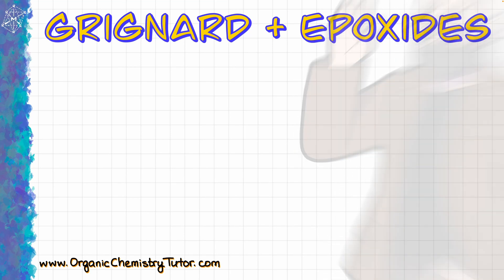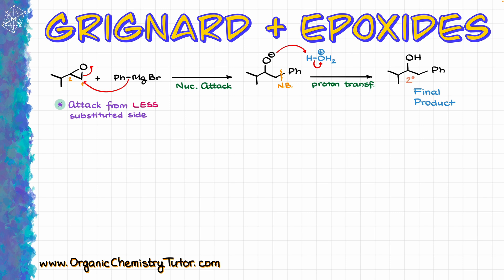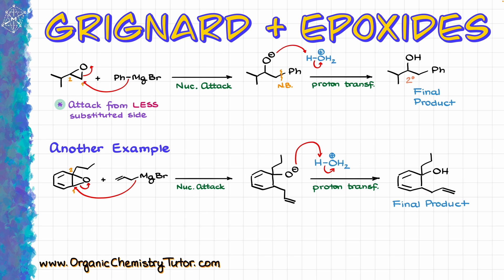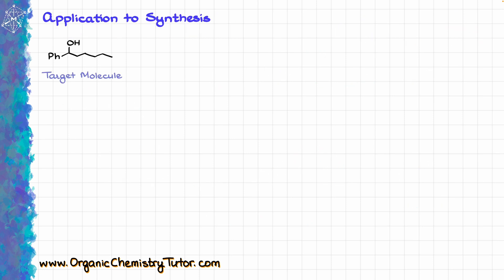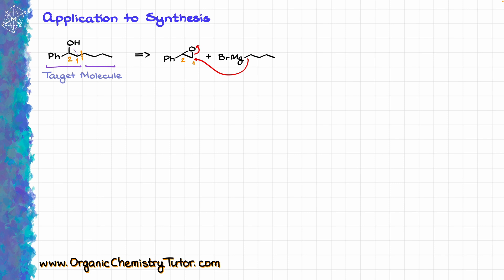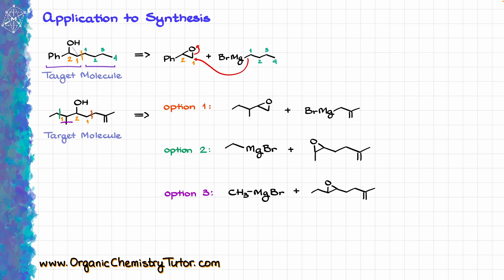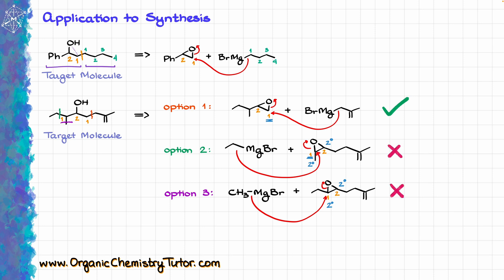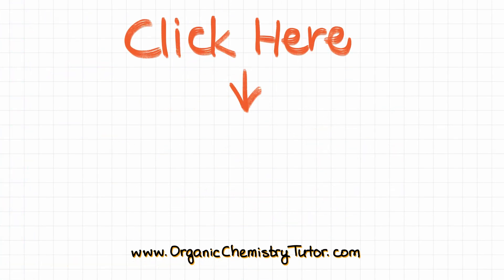How to Deal with Grignard + Epoxide Reactions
In this video we're going to go over the reaction of the Grignard reagent and epoxides including how this reaction can be used in synthesis.

Chapters:
00:00 Example 1
01:31 Example 2
03:44 Synthetic Applications
06:07 Another Example